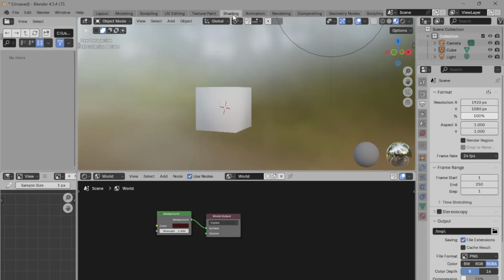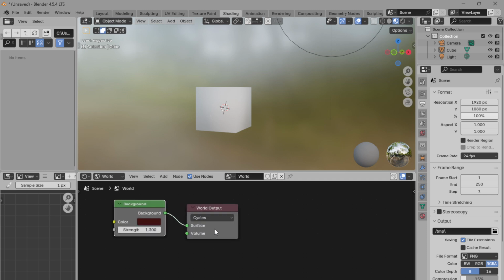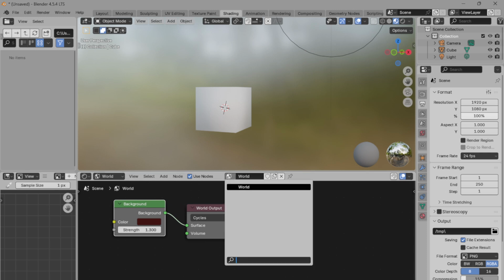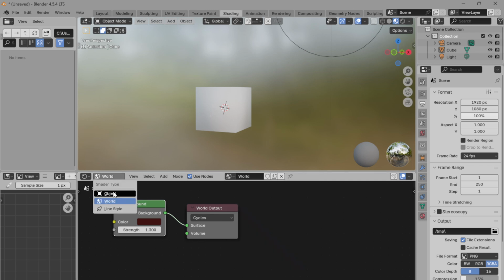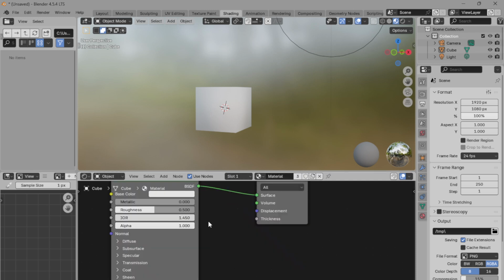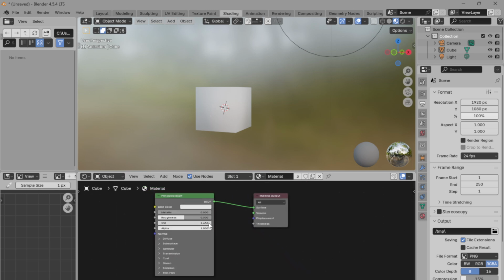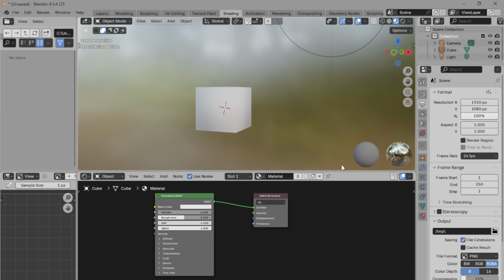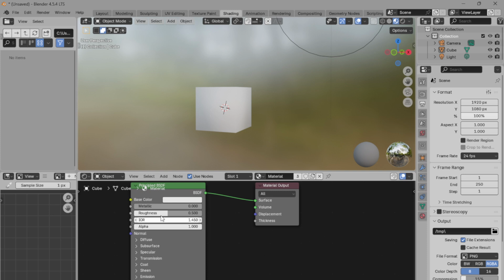How to Change Material Size in Blender [2025 Guide]